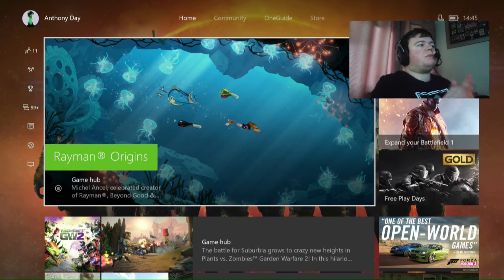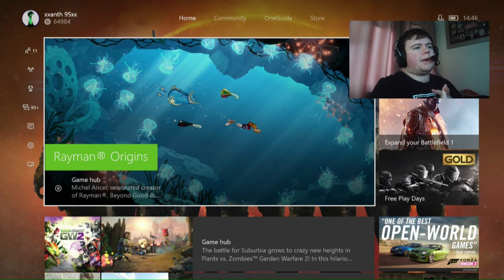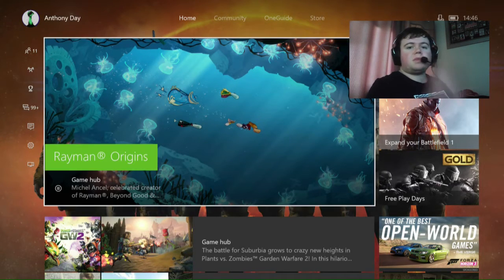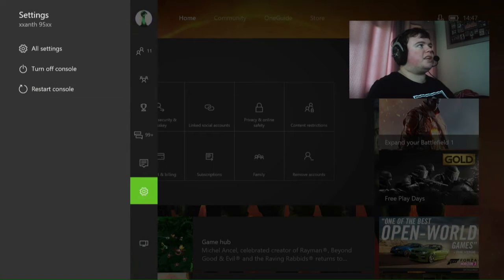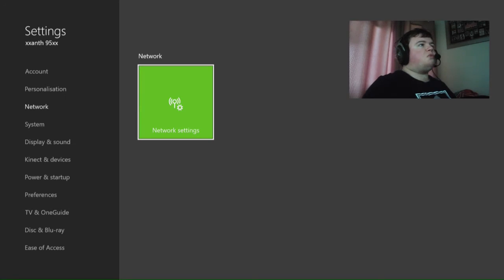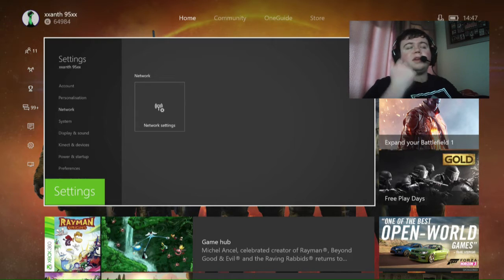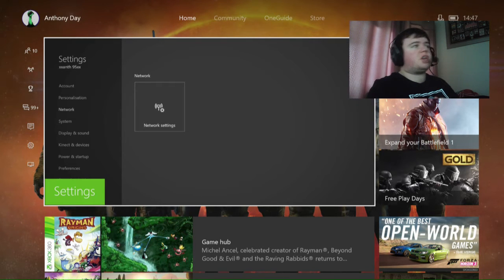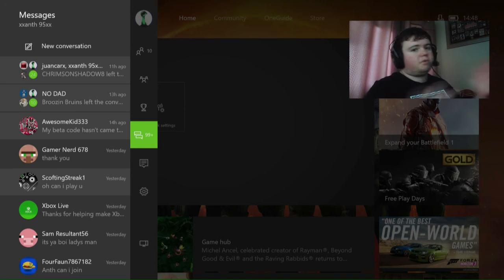How To Open Your NAT TYPE On Xbox One!!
Hello there. If your NAT TYPE is closed on xbox one I am here to show you how to fix it :)